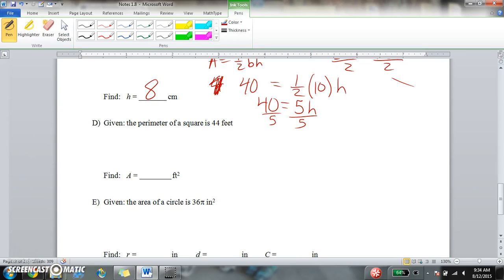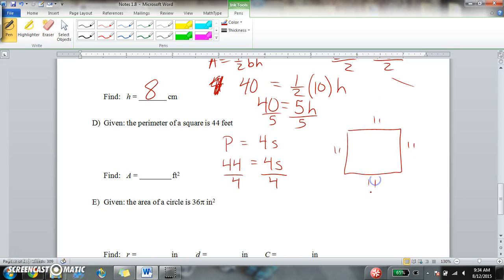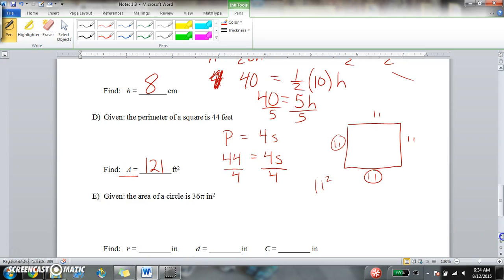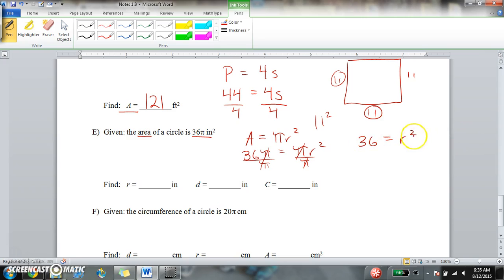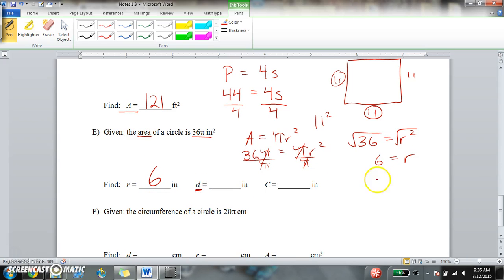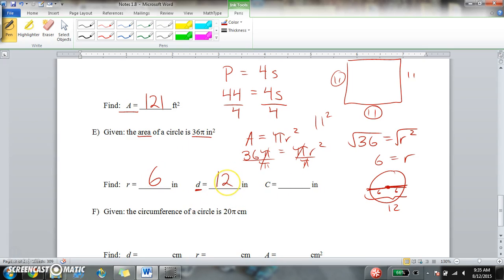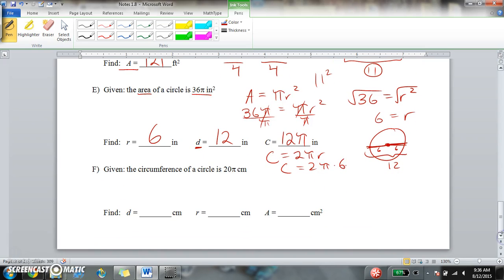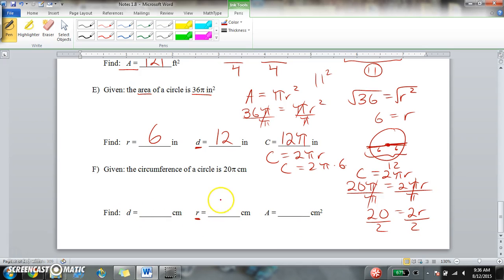Geo 232 Section 1.8 PART 2